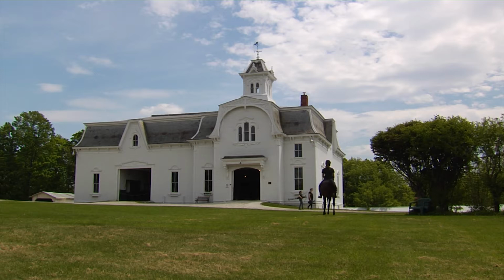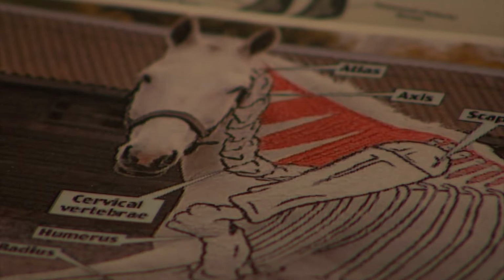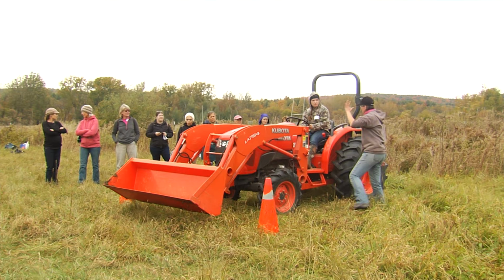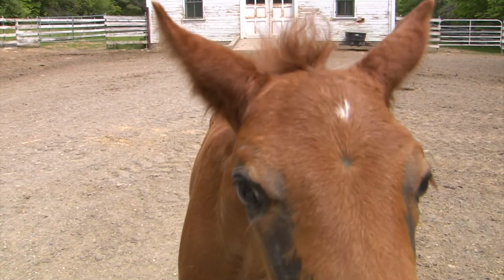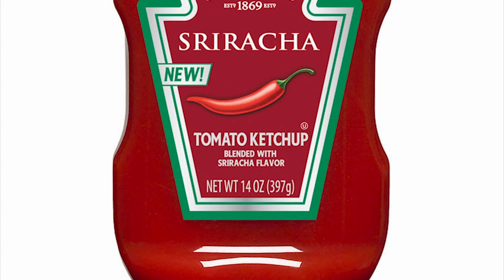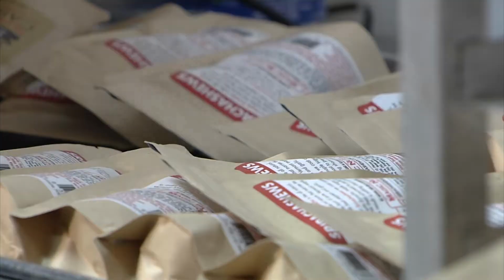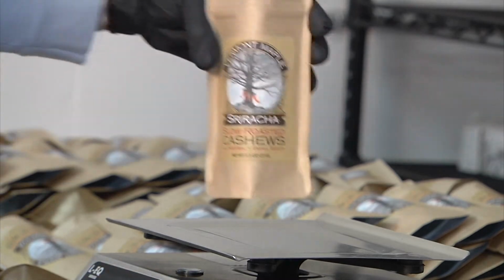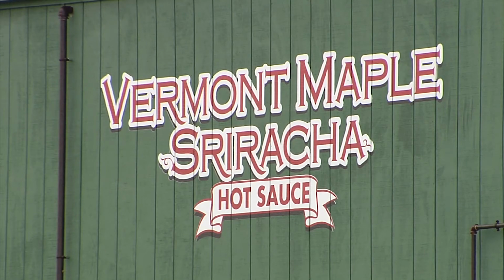8/13/18 Events at the UVM Morgan Horse Farm and Eastern Asia in VT